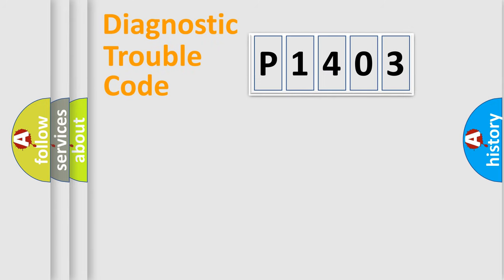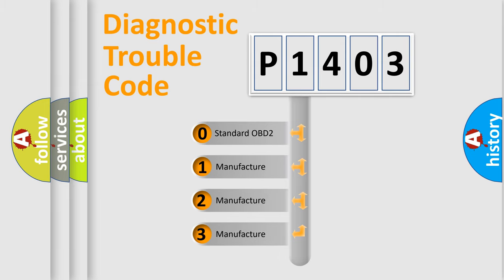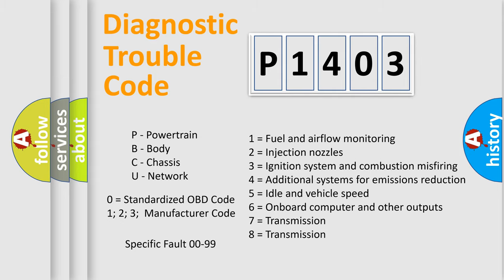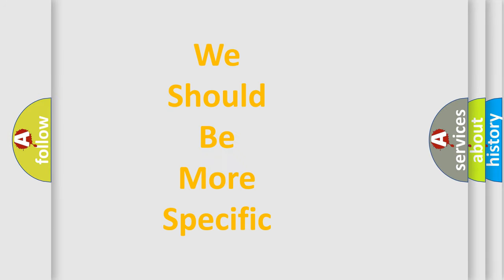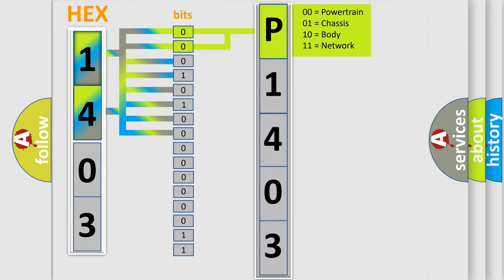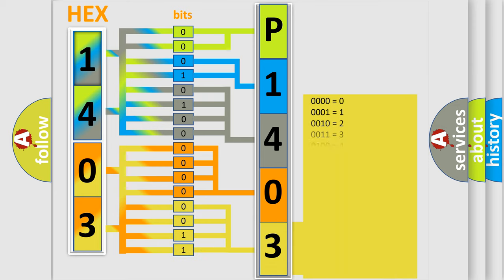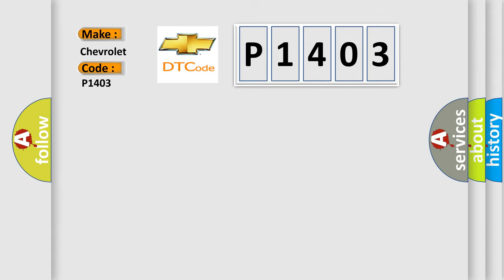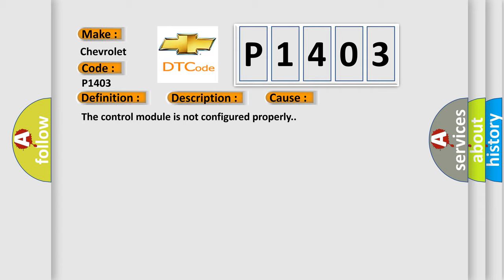DTC Chevrolet P1403 Short Explanation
Contents:
0:21 Basic DTC analysis according to OBD2 protocol standard.
1:48 Insight into programming
2:58 A diagnostically understandable description of the Diagnostic Trouble Code
3:05 Basic error definition

Make:
Chevrolet
Code:
P1403
Definition:
Invalid Data Received from ECM Bus Signal Checksum Error
Description: